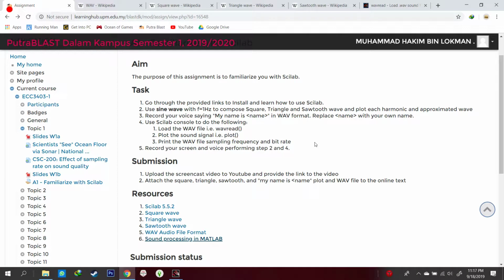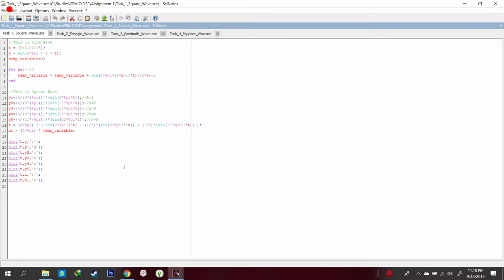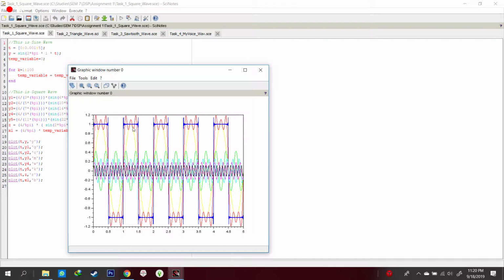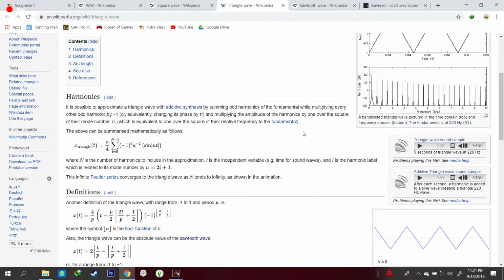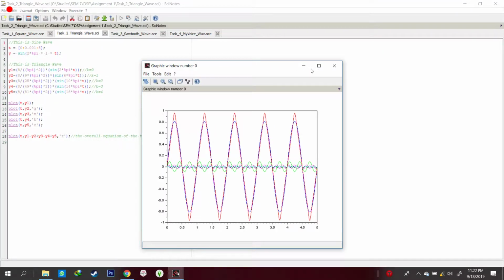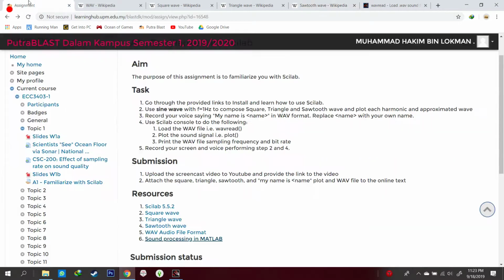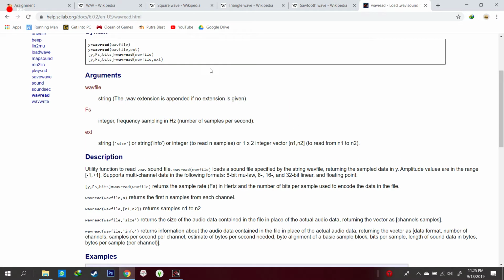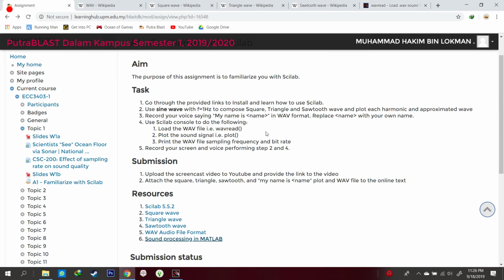ECC 3403 Digital Signal Processing - Familiarize with Scilab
How to compose Square, Triangle and Sawtooth wave from Sine wave and load wav file in scilab.